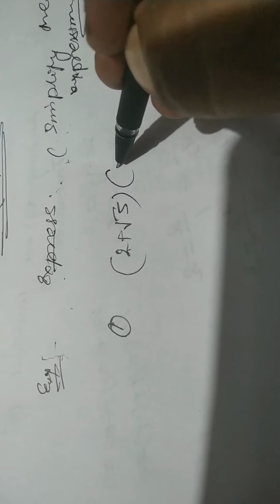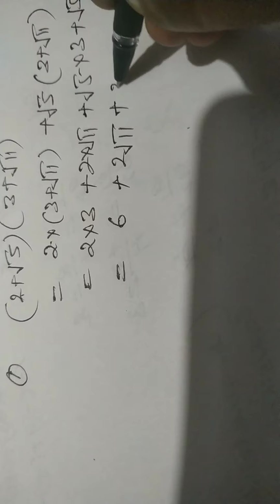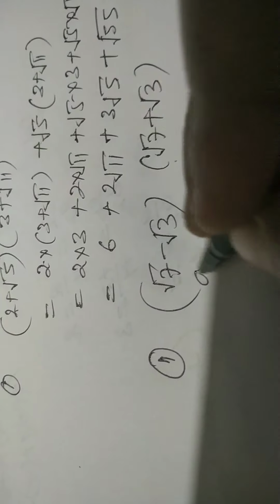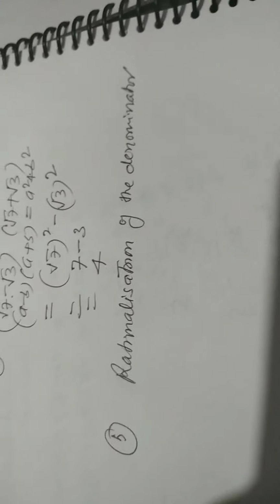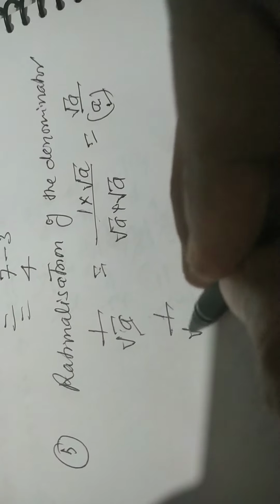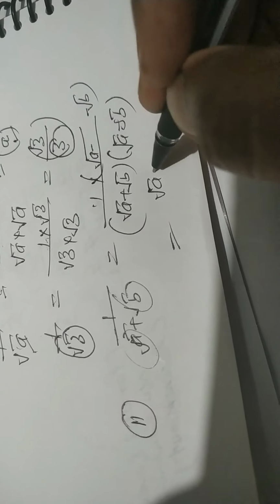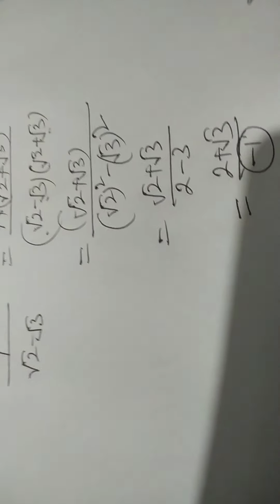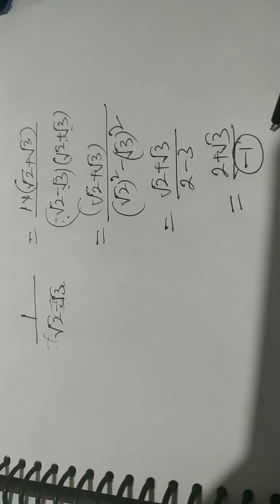Numbers systems ( rationalise the denominator) session 9